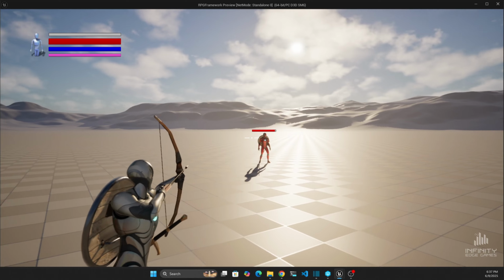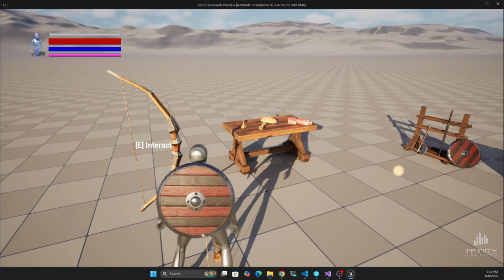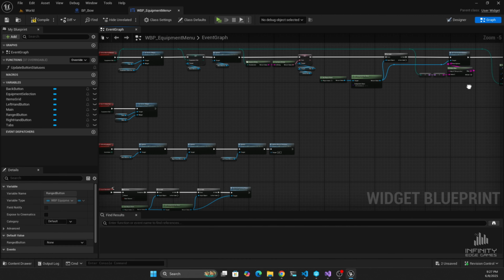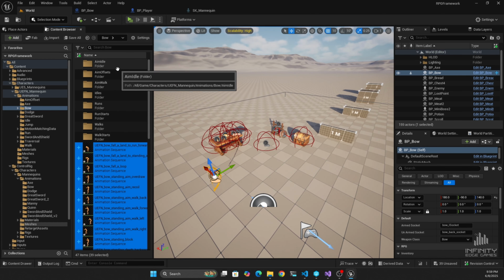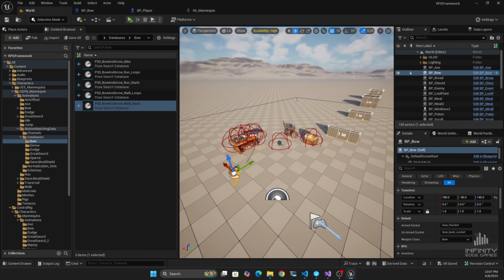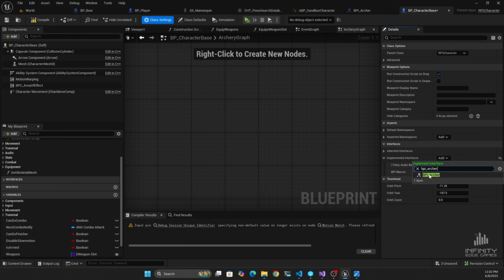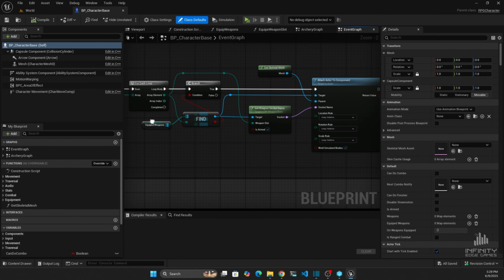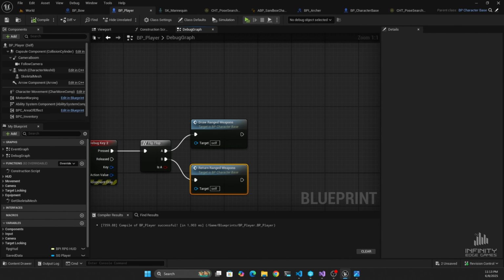#36 Archery | Equip Bow | RPG Framework in Unreal Engine 5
Welcome to the first part of Archery System Tutorial!
In this video, we’ll cover how to equip a bow and integrate bow weapon into existing systems we created before, like motion matching, inventory and gameplay ability system. This is only the first part, this series will be continued in order to cover all you need to create fully functional archery system for your RPG games.

✅ What you’ll learn in this video:
Creating and setting up a Bow Weapon Actor

Configuring Sockets for ranged weapons in the character’s skeleton

Integrating the bow into the Inventory and Equipment System

Adjusting the Equipment Menu to support ranged weapons

Retargeting and setting up Motion Matching Animations for bow handling

Switching between melee and ranged weapon

Content
00:00 - Intro
01:19 - Ranged Weapon Slot
03:25 - Bow Weapon Actor
08:12 - Equipment Menu Update
12:50 - Bow Sockets
15:22 - Animations
20:18 - Motion Matching
27:21 - Ranged Combat Locomotion
43:01 - Outro